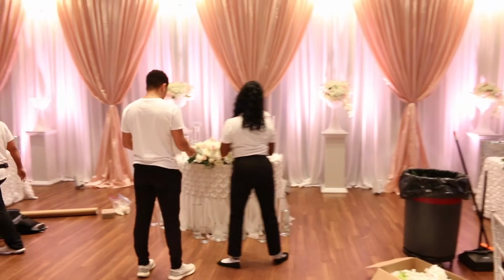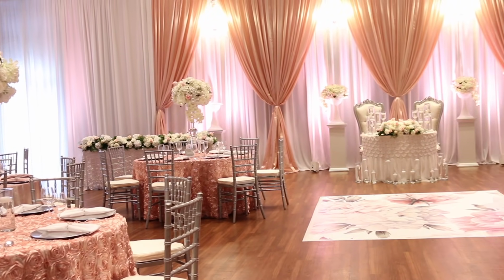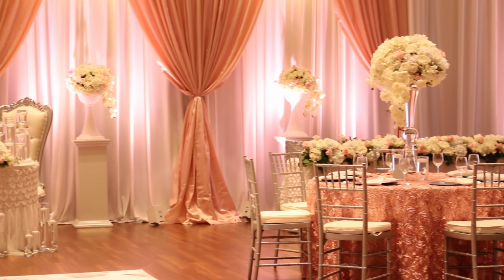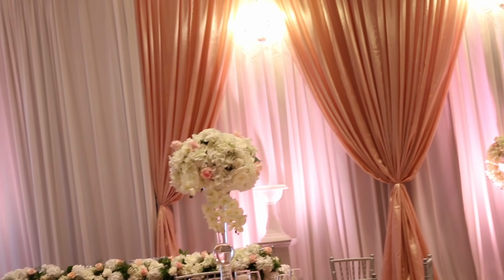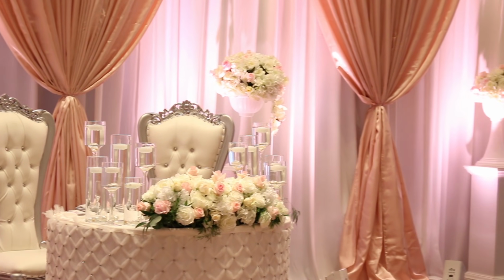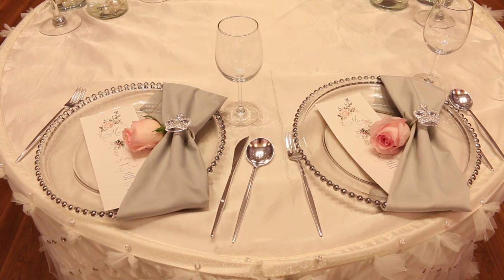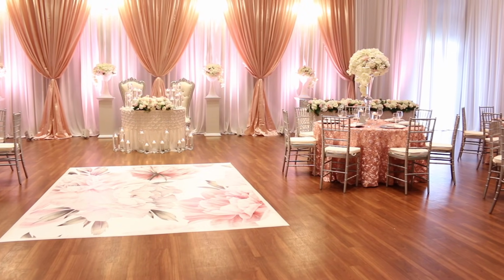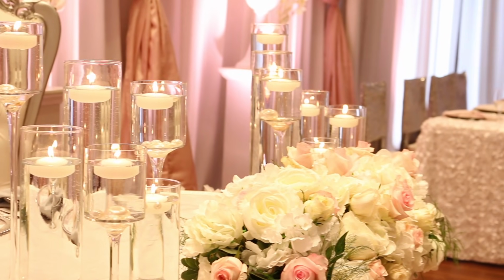WEDDING AND RECEPTION IN THE SAME ROOM| ROOM FLIP + BACKDROPS|LIVING LUXURIOUSLY FOR LESS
If you are interested in weddings, backdrops, centerpieces, baby showers, parties, event planning and more- Living Luxuriously for Less is the place to be!  In this video, I share some practical tips and ideas on how to conduct a room flip for your next wedding or event.
If you would like to join the living luxuriously for less version of an amazing event planning course, join us In this event planning course we will cover the living luxuriously for less wedding, backdrop, centerpieces and so much more!
❤️ Flower Wall Sale *use code M26 {FlOWER WALL SALE
  (Oct 11th-Nov 26)* buy 1 get 1 free* code (M26)
❤️ Luxe Planner
❤️ SILVER PIPE & DRAPE HARDWARE (seen in video):
LL4L MAILING ADDRESS:
225 South Spurr Street
Here is the equipment that I use in making my videos:
Melanie💕